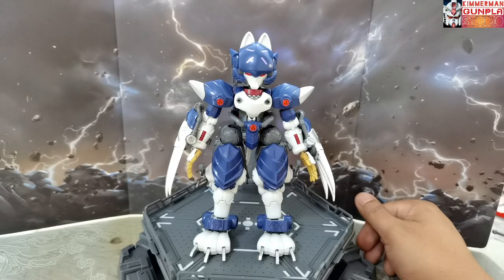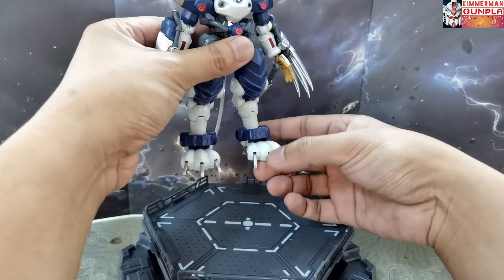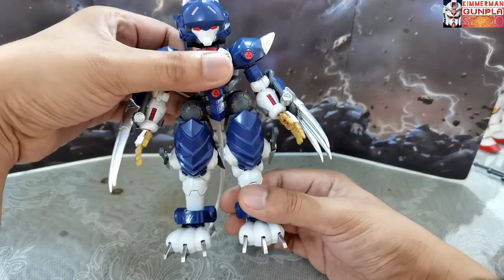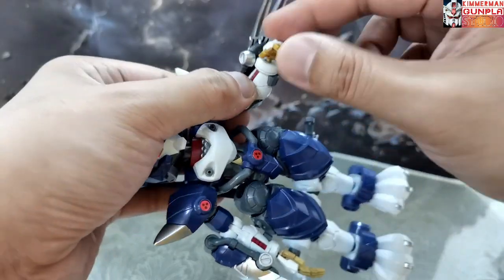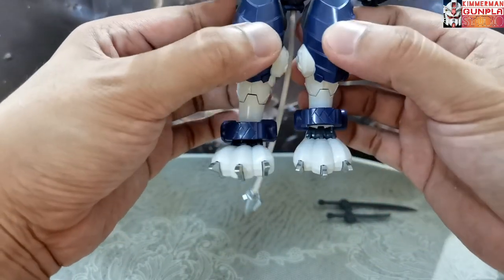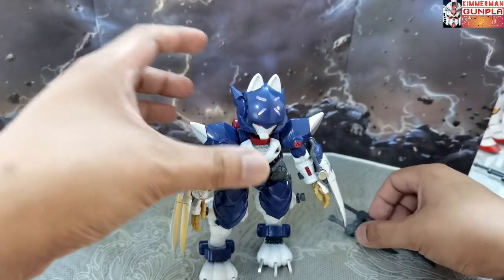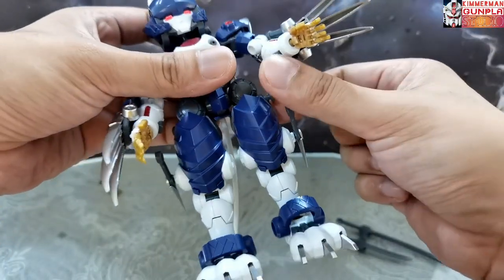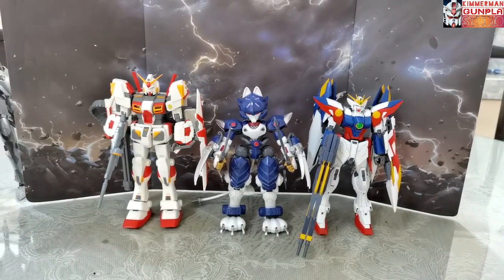[REVIEW] CAT-01 Super-Maneuver Armored Walker SMAW - IRON ROARS - XIAOT Model Kit REVIEW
Thank you Neohobs @neohobs8053  for the kit.

- HobbyLink Japan
- Mandarake
- Shopee Ph
- Sam's Model Kits
- Wakaru Senpai
- Wasabi Toys
- NeoHobs
- D&M Toys Store
- Hobby Wang
- Build And Collect Hobby
- GGHobbiez
- Hobby Planet Collectibles
- JNJT Collectibles